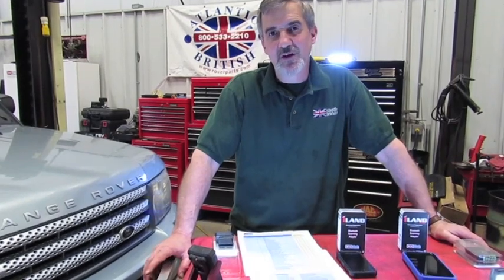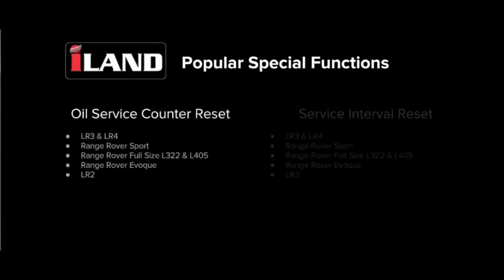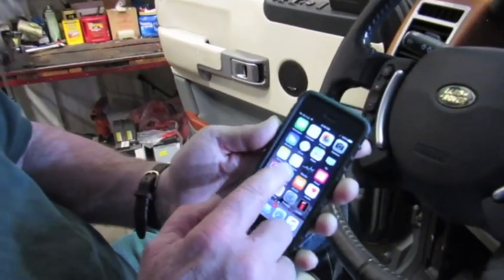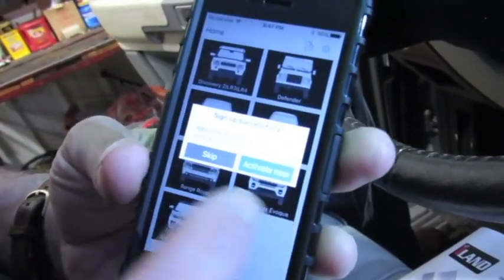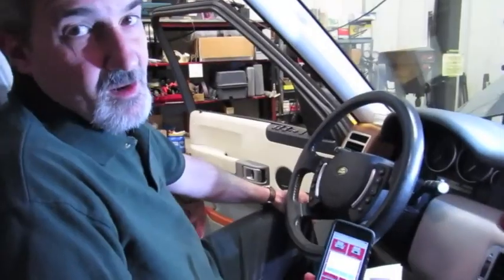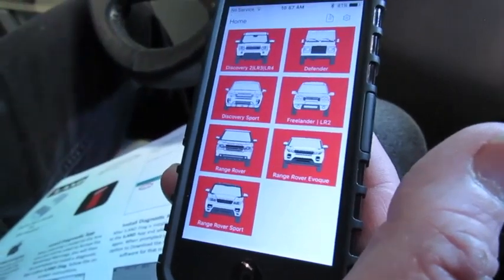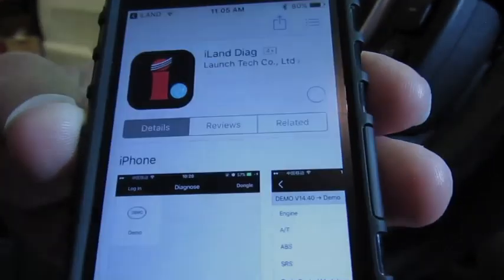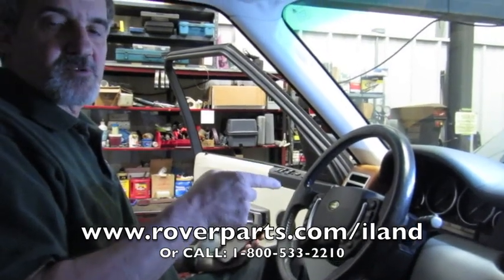iLand Diagnostic App Set-up on Your iOS Device | Atlantic British Presents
In this video, watch Doug, our Land Rover Master Technician, install the iLand Diagnostic App on an iOS device and pair the iLand Dongle to the iOS device. iLand, advanced diagnostics for your smartphone, is the next generation diagnostic app for Land Rovers! Questions about this video? Atlantic British Ltd. Do-It-Yourself-How-To Video.